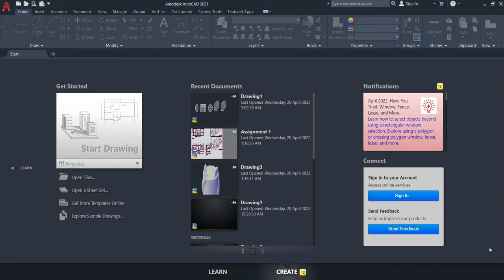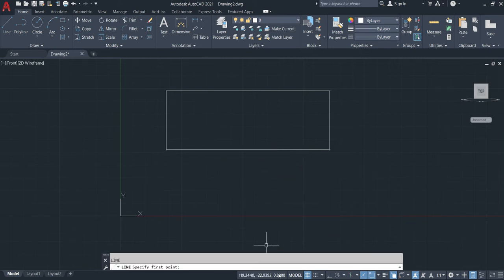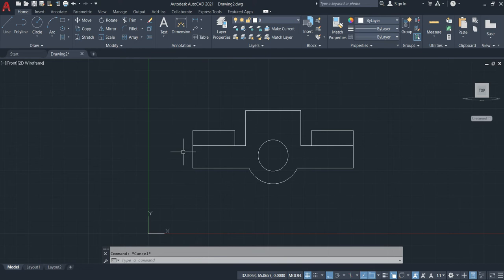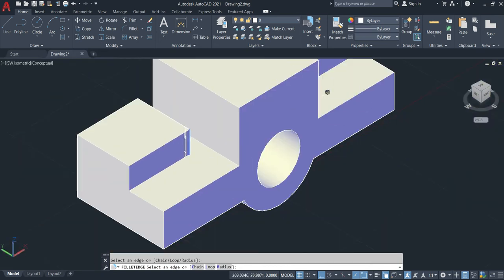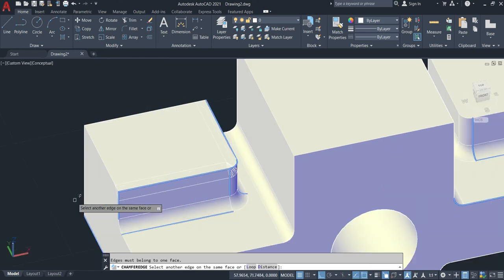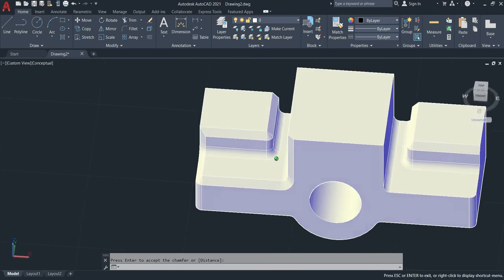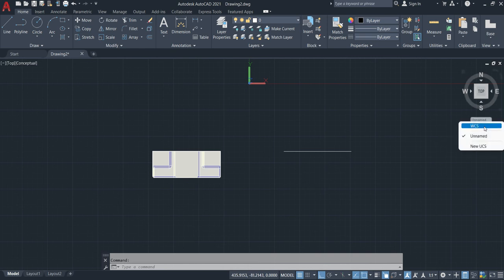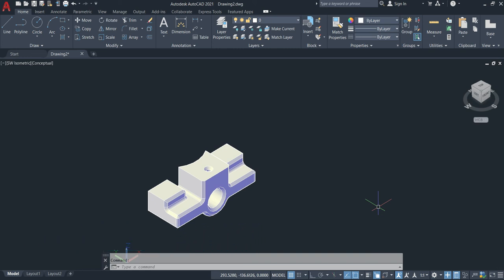3D Modeling, Page Setup & Layouts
3D Modeling, Page Setup & Layouts
How to model a 3D Object
How to Convert a 3D drawing to PDF
How to set layouts for 3d Models